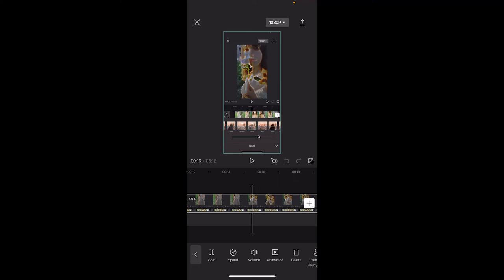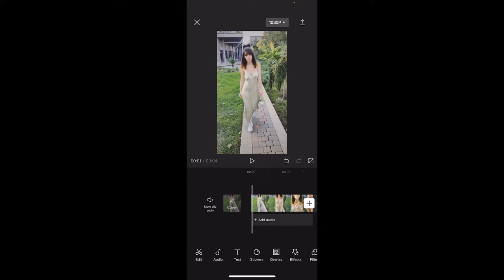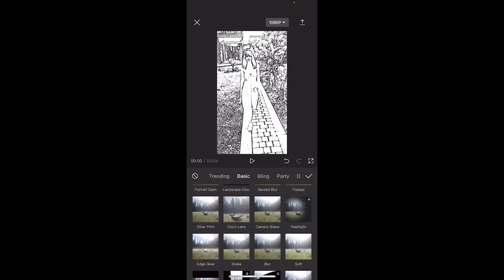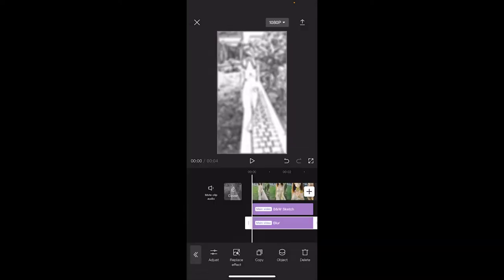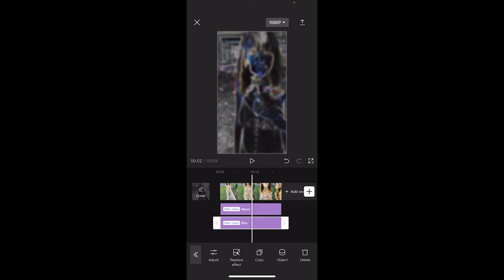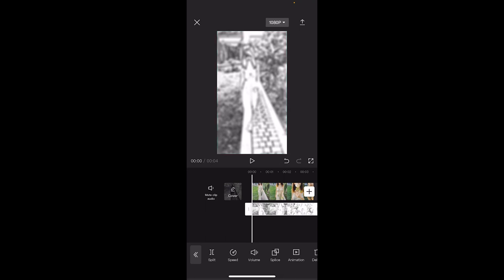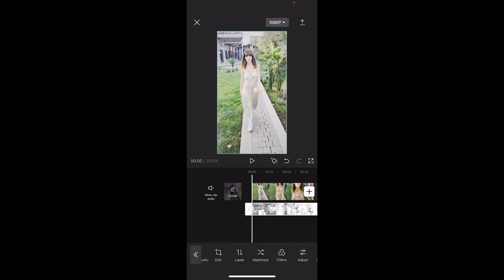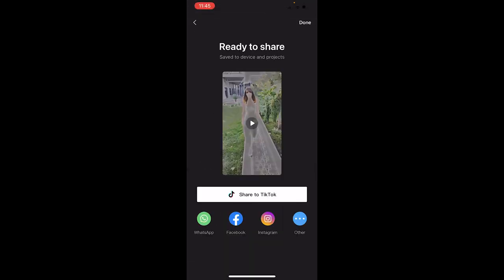CapCut - Black Video Effect / Black Effect - TikTok Tutorial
In this video I show you step by step how to create the Black video effect that is trending on TikTok.  First, create a new project and add your video.  Now add the black and white Sketch effect (B&W sketch) to your video.  Next, apply the blur effect to your video.  Export this copy, and then hit the back arrow when done.

Now replace the b&w sketch effect with the neon video effect.  Export this video, and then hit the back arrow when done.

Remove the blur and neon effects from the video, and then click on add overlay.  Select the black and white video you exported and resize to fit.  Now click on splice and select the dodge option.  Reduce the opacity to about 40.

Finally, now click on overlay, add the neon version of the video, and click on splice and select the hard effect.  Reduce opacity between 50 and 70.